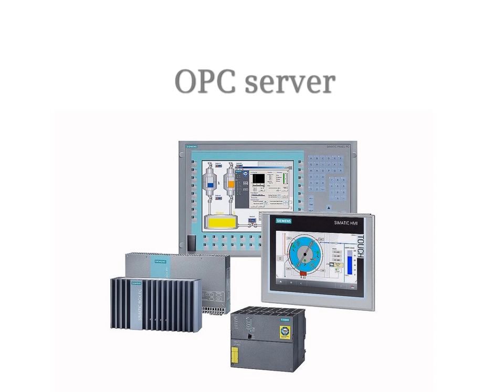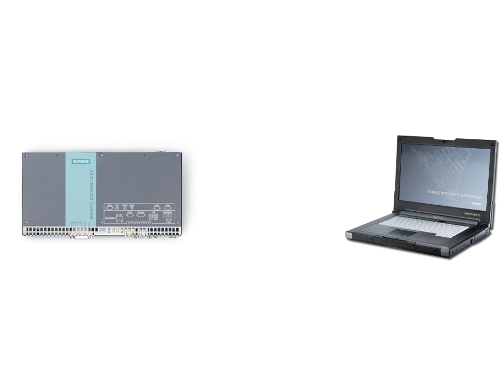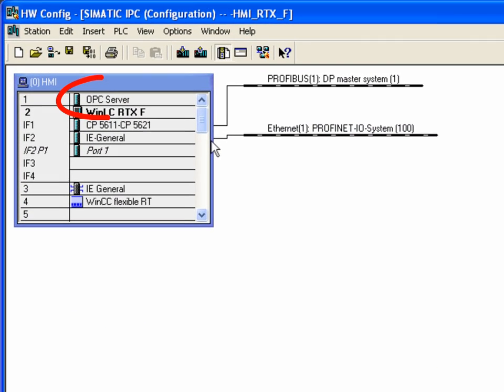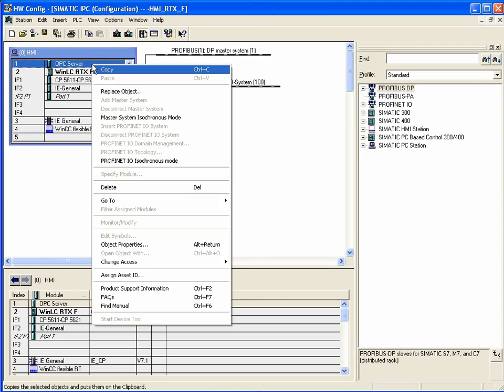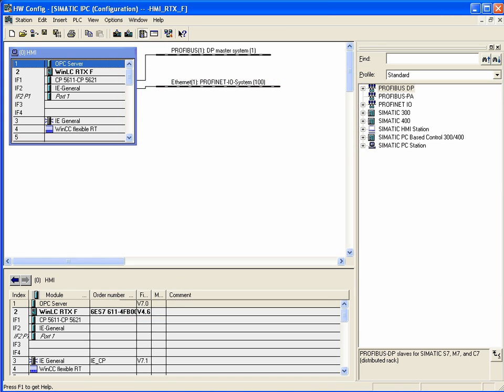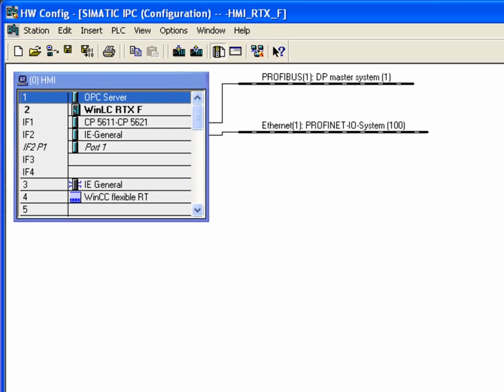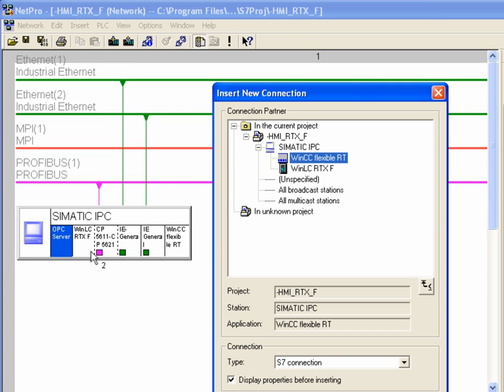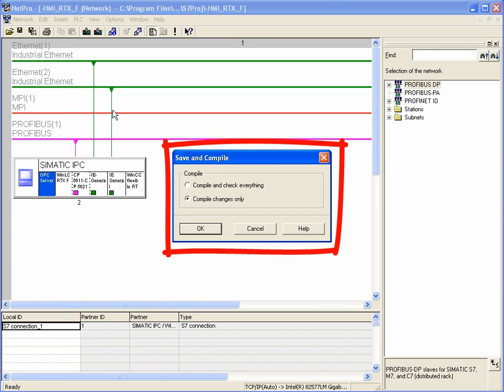PC-based Automation: OPC Server (9)